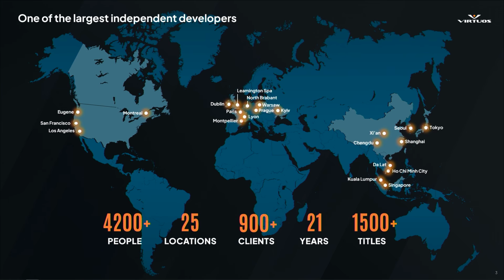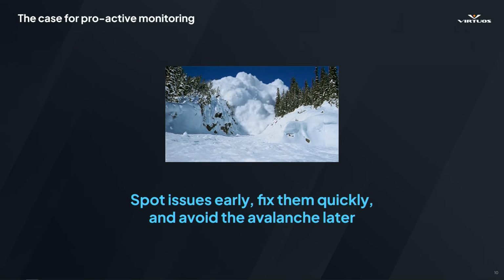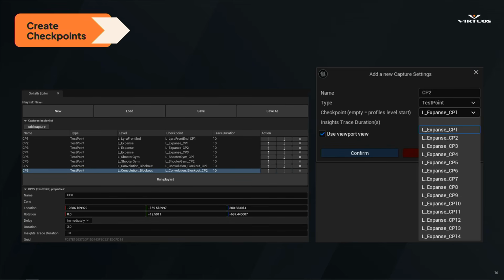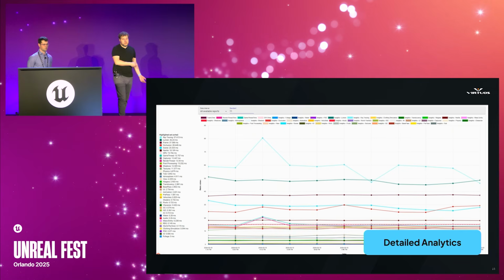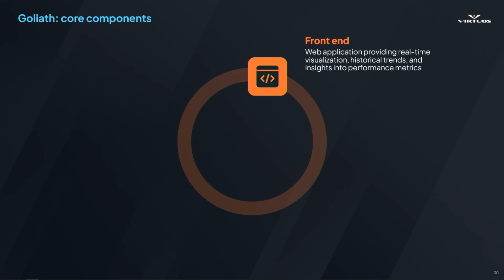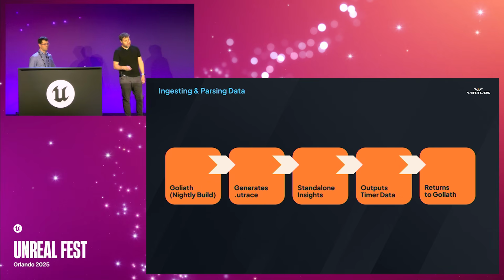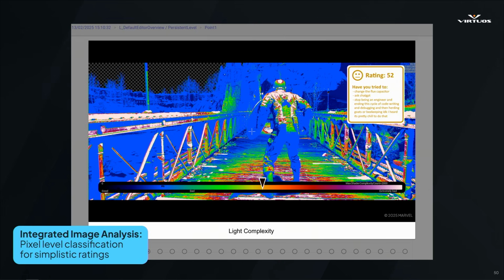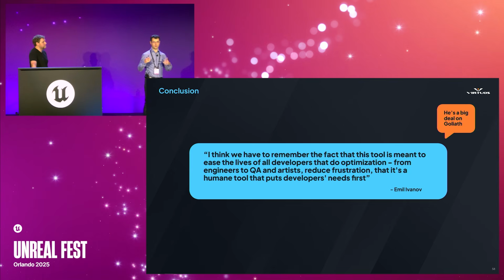Integrated Insights: Automating Performance Capture in Unreal Projects | Unreal Fest Orlando 2025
In this session recorded at Unreal Fest Orlando 2025, Stephen Cavanagh and Marios Michaelides of Black Shamrock draw on the studio's collaboration with Skydance New Media on ‘Marvel 1943: Rise of Hydra’ to explore how continuous performance monitoring can provide a clearer, more actionable view of optimization challenges throughout production.

Optimization is often treated as an end-of-production task, resulting in rushed fixes and missed opportunities for improvement. This session reimagines optimization as an integral part of the development process, showcasing the transformative benefits of integrating performance capture and monitoring into your pipeline.

The session shares lessons learned, emphasizing how monitoring within CI/CD workflows can help identify bottlenecks early, reduce repetitive tasks, and streamline the optimization process.

There are also actionable strategies for teams looking to modernize their approach to performance optimization, transforming it into a proactive and ongoing part of the development lifecycle rather than a reactive final step.

Watch the video to discover practical approaches to data capture, including integrating tools like Unreal Insights to automatically gather and analyze detailed performance metrics.

Find out more about Unreal Engine for filmmaking